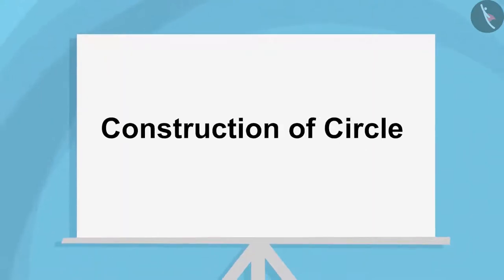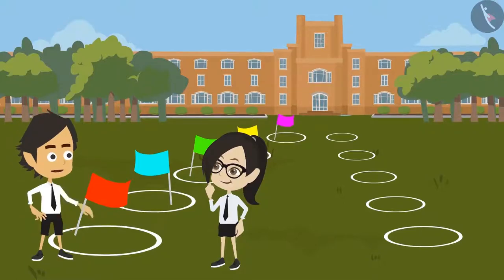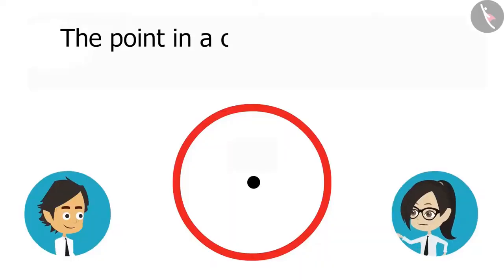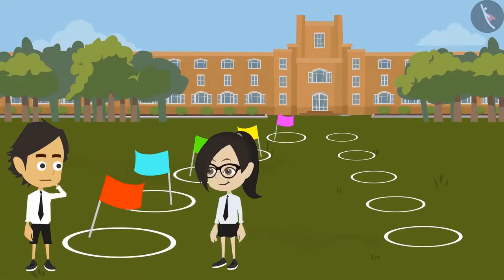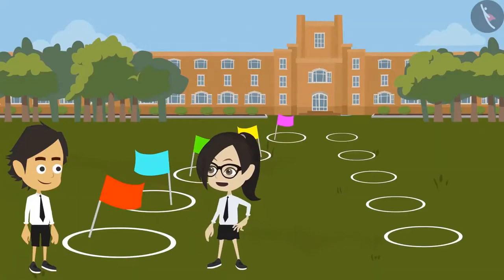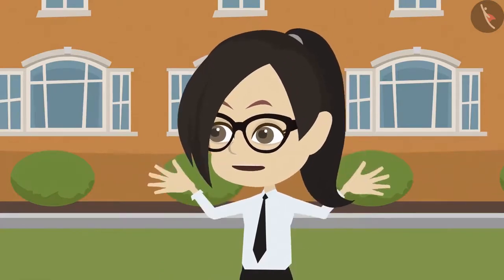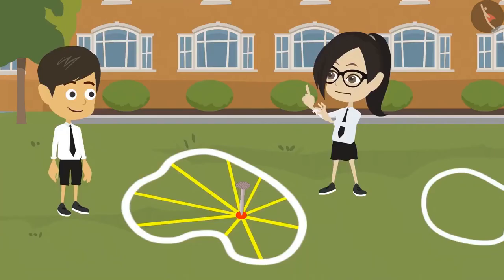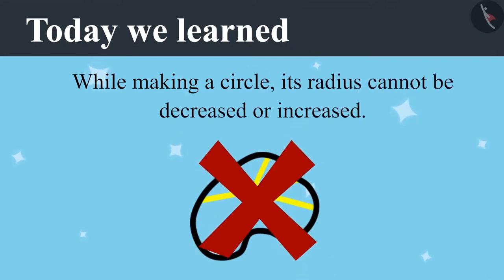Construction of a circle | Part 3/3 | English | Class 4